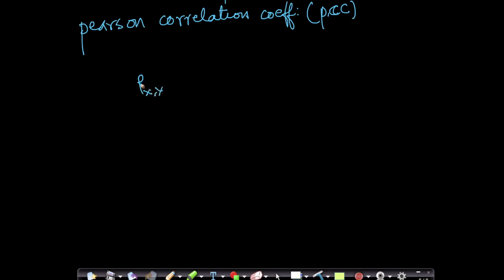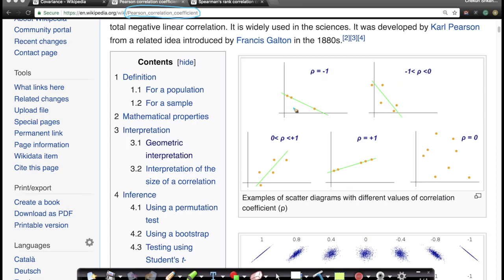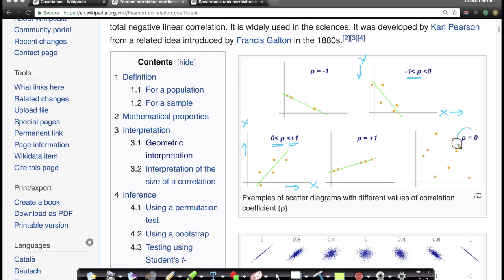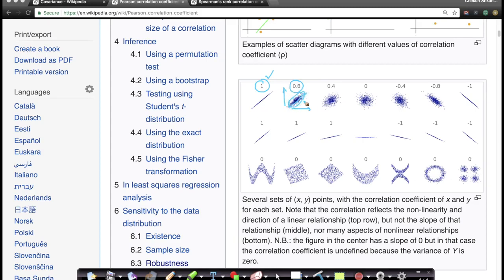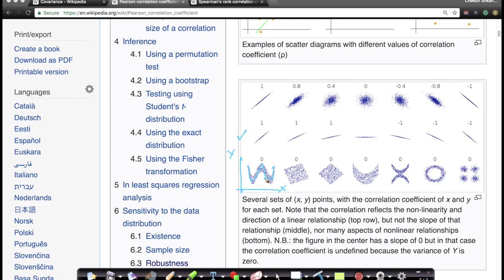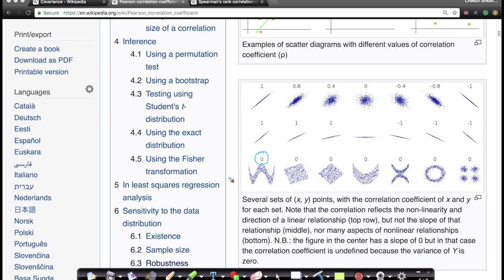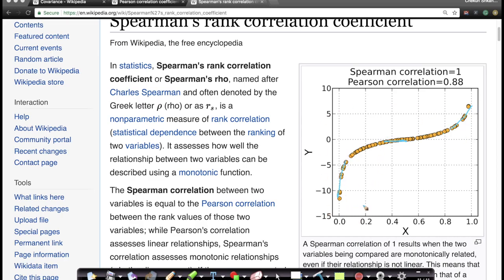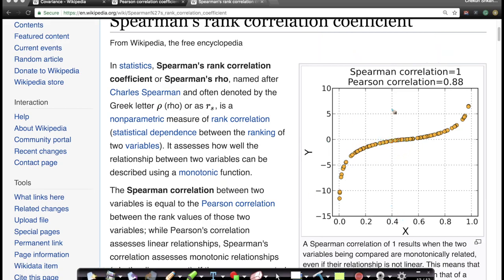Pearson Correlation Coefficient